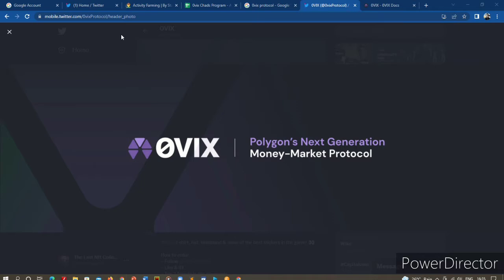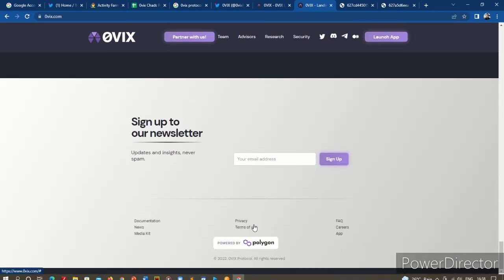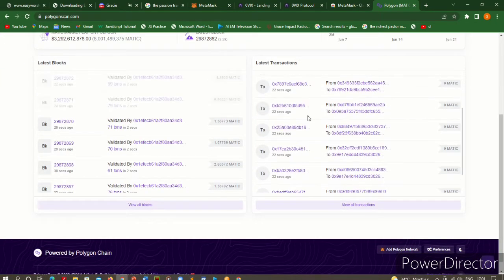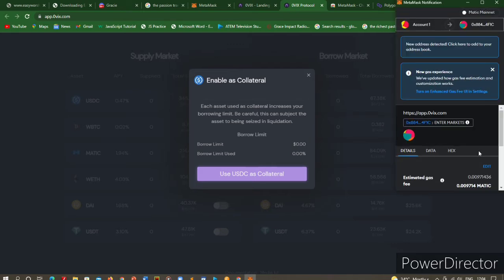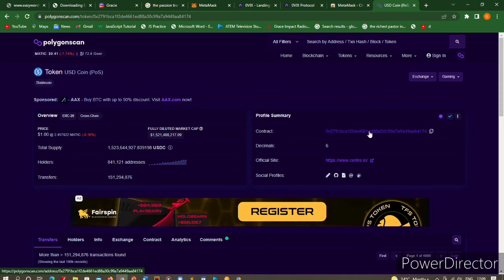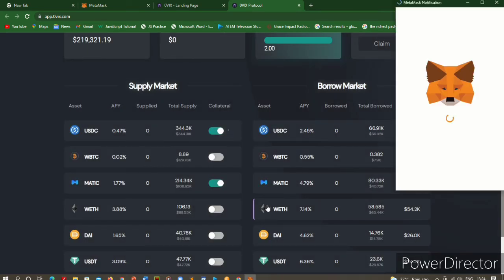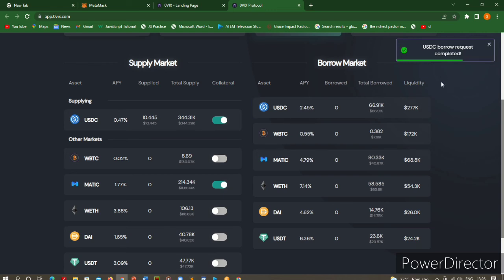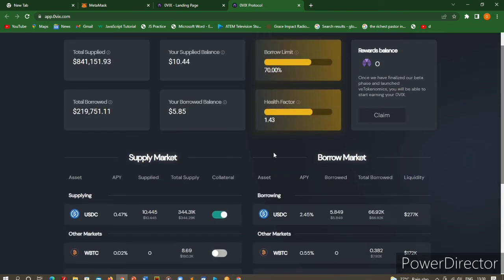0VIX; a new way to lend and borrow assets on Defi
Hello crypto enthusiasts and Defi world, here is a new way to lend and borrow assets in Defi using the 0vix protocol. This video is a detailed explanation of the 0vix protocol and also a step by step process to interact with the protocol.

What is 0vix?
0vix is an open source Defi protocol built on the polygonchain that offers lending and burrowing services to users. 0VIX being an open-source Defi protocol means that anyone with a wallet can access the protocol, and also third-party protocol can as well leverage on 0VIX framework to build in order to improve yields and as well stimulate the growth of the Polygon ecosystem.

Objectives of 0VIX
0VIX aims to be the native money-lending protocol on Polygon and by adopting an easy to use UI, cheap transction fees and approachability, it is poised to provide stable and sustainable returns Defi users and solve the conventional problems of lending on Defi.

0vix intends to attract more Liquidity to polygon through her native token $VIX which will be used to incentivize users of the protocol.

Provide transparent interest rates based on the market supply and demand of an asset.

Provide real time market data where liquidity can be added and removed easily at any time.

Features of ovix
Dynamic interest curve
0vix implements a streamlined version of Curve’s voted-escrow tokenomics to achieve community driven Token emissions made easy. This aids governance as the community can directly vote to decide on the distribution of market rewards. This feat was previously launched too in complex DeFi protocols with challenging UI/UX and hard to comprehend documentation, But now with 0vix, veGovernance will now become more accessible to more users.

$VIX
$VIX is the native token that exists in the Polygon's Money market; 0VIX protocol. $VIX has a total supply of 200m $VIX and the $VIX token will be distributed as a reward for interacting with the protocol. The users of the protocol will be rewarded with $VIX for every interaction with the protocol which is either supplying assets or borrowing assets.

veVIX
veVIX is the governance token of the 0VIX protocol. It is the only way for users and community members to participate in the governance of the protocol.
Locking $VIX yields a veVIX in proportion to the length of time a user chooses to lock their $VIX for. The maximum locking period for $VIX is 4 years and this has been programed to scale linearly.
if 1 $VIX is locked  by a user for 4 years, the user will receive 1 veVIX in return.  The veVIX token is also  non-transferable (this it cannot be taken out of one wallet to another) and has a built-in decay mechanism which prevents bad actors from cheating the system in such a way that as one gets to the end of the lockup period for their $VIX, more be VIX will decay rapidly and eventually all the veVIX will decay and the user can unlock their locked $VIX.